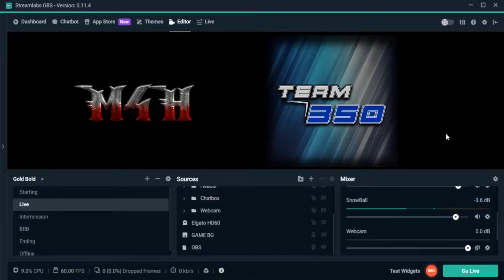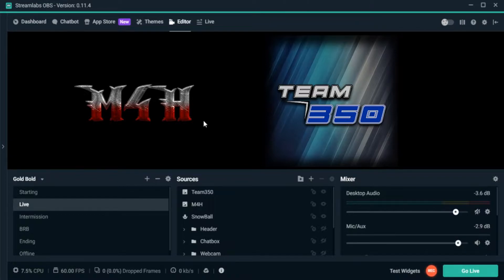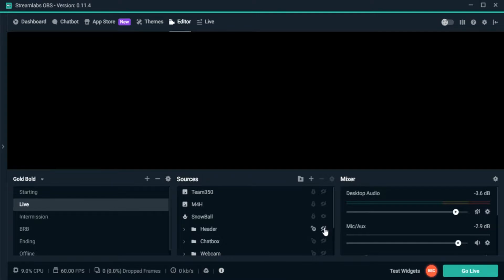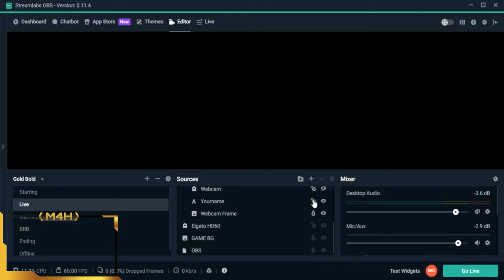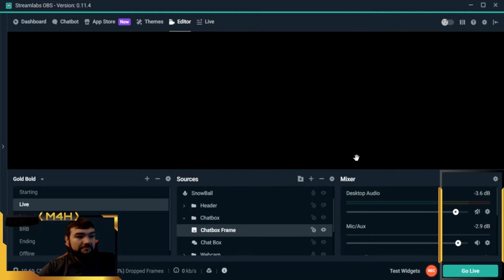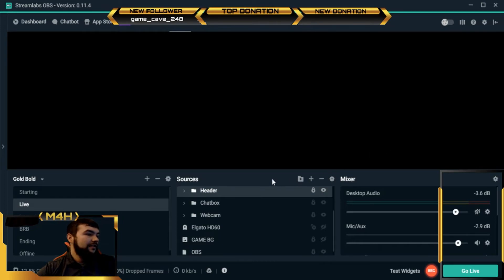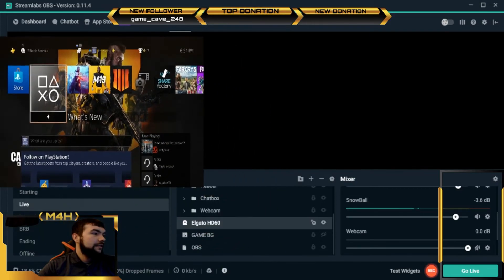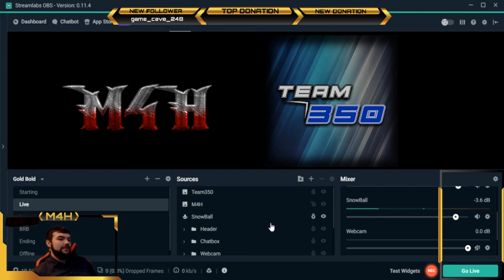How to start out streaming in OBS Streamlabs for PS4/XBOX/ and PC.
Whats up guys, M4H here and I wanted to make a intro to the basics of using OBS Streamlabs for your streaming needs. If you want to get more views and subscribers make sure to check out which will help grow your youtube channel as well! In this video I go over how to setup your capture cards, screen capture, mics, webcams with or without a green screen, overlays, and a few other odds and ends. Since i was using a screen capture of strictly OBS the pop up boxes didn't appear in the video but I tried to explain them as I was doing so if you follow along you should be good to go. I plan on making a more advanced video on furthering things in OBS as well as additions you can make in twitch to help grow as well. And lastly if you have any questions or need help with anything in this video or something you cant figure out in OBS reach out to us at and we will do our best to assist. Thanks guys and enjoy streaming!